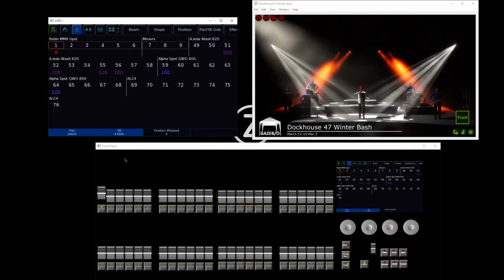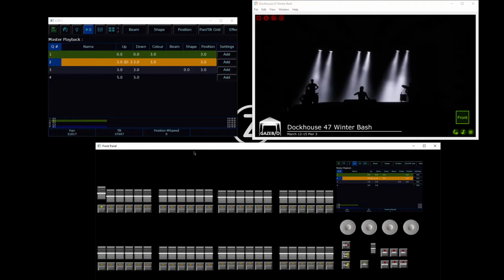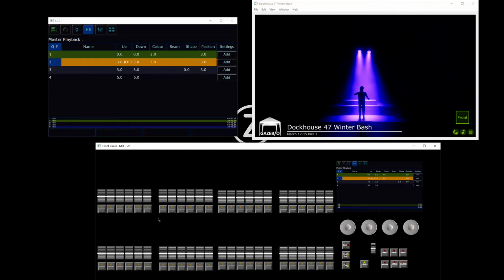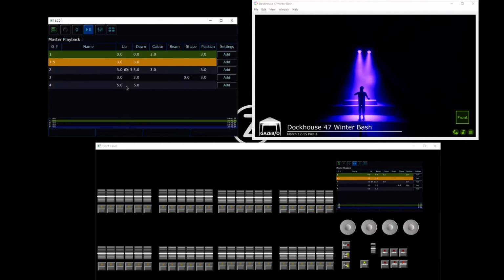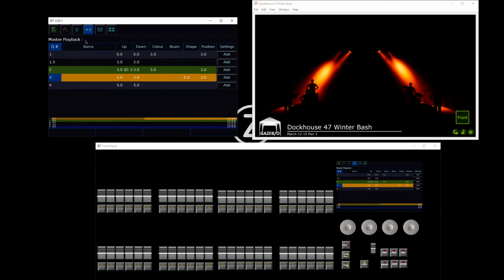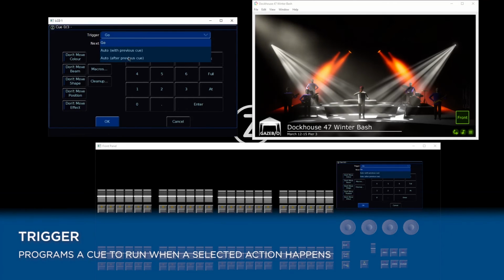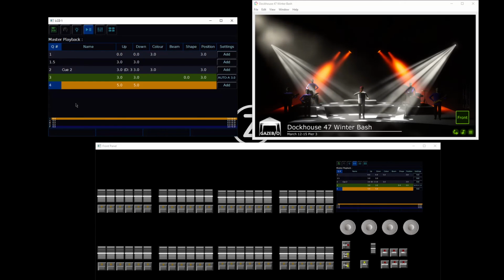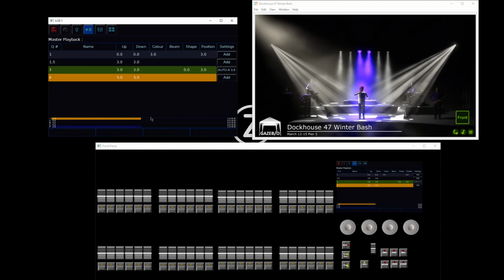FLX S Series | Training - 12 Editing Cues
The FLX S Series is a family of lighting consoles that bring power in an easy-to-use package at an affordable price. In this video, learn to build out your cue list and edit the cues in your cue stack.